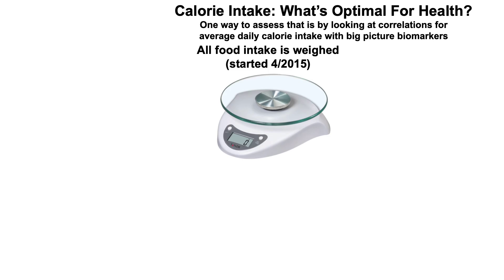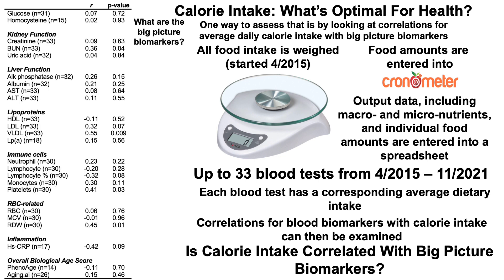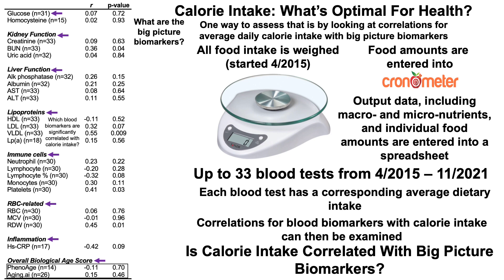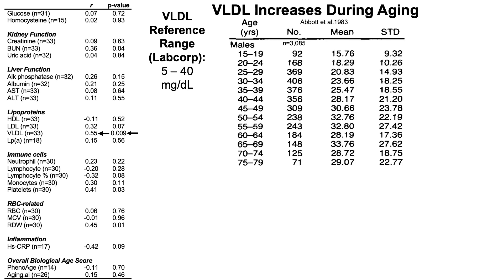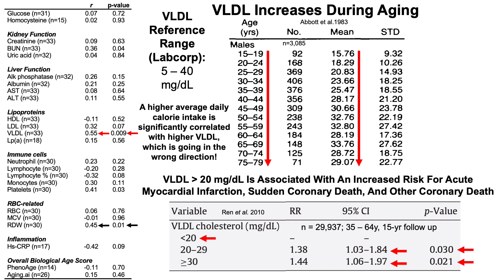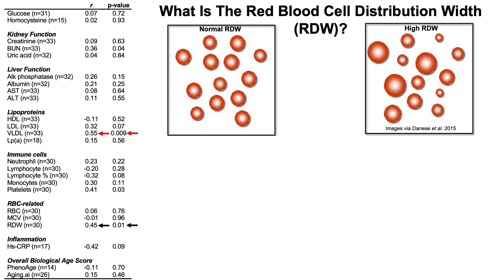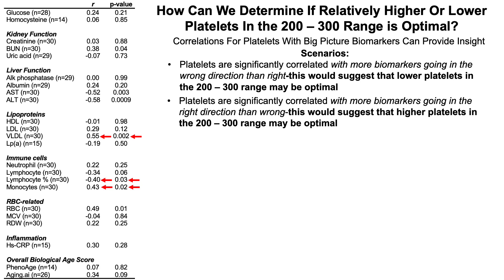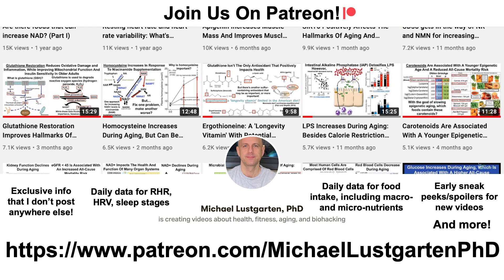How Many Calories Are Optimal For Health?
Papers referenced in the video:
Joint distribution of lipoprotein cholesterol classes. The Framingham study

Long-term coronary heart disease risk associated with very-low-density lipoprotein cholesterol in Chinese: the results of a 15-Year Chinese Multi-Provincial Cohort Study (CMCS)

Red blood cell distribution width is significantly associated with aging and gender

Red cell distribution width associations with clinical outcomes: A population-based cohort study

Blood counts in adult and elderly individuals: defining the norms over eight decades of life

U-shaped mortality curve associated with platelet count among older people: a community-based cohort study

Predicting age by mining electronic medical records with deep learning characterizes differences between chronological and physiological age

Commonly used clinical chemistry tests as mortality predictors: Results from two large cohort studies